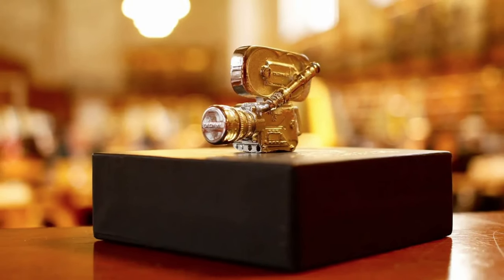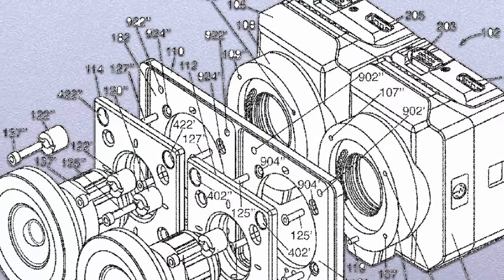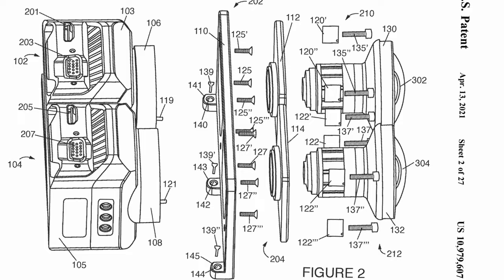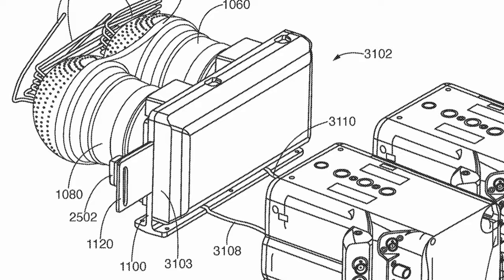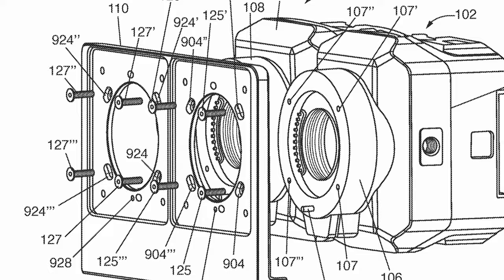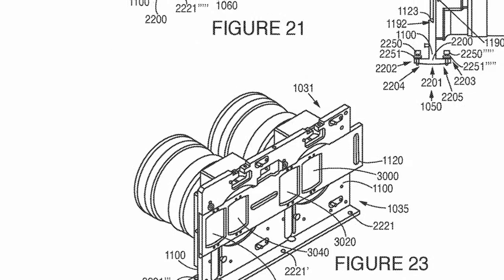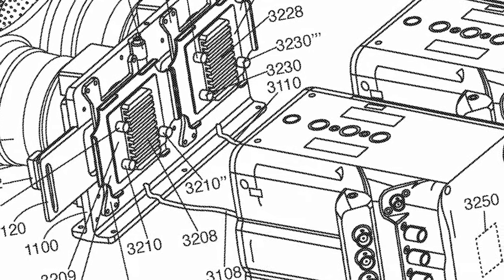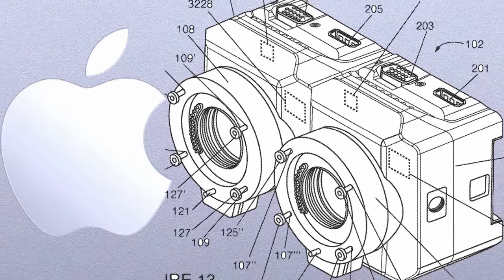Is Apple Developing a Cinema Camera?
An Apple patent application filed in 2016 and granted in 2021, titled “Camera apparatus and methods” shows a stereoscopic camera that was designed to capture 3D imagery. Interestingly, the application demonstrates the implementation of a large image sensor (size not specified) in a camera with interchangeable lenses. It might indicate Apple’s strategy to develop a cinema camera.